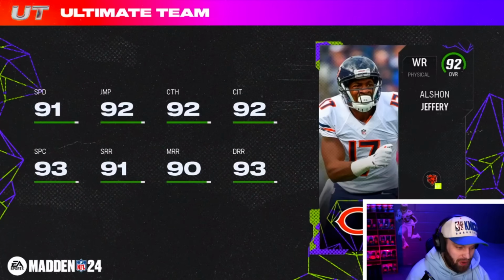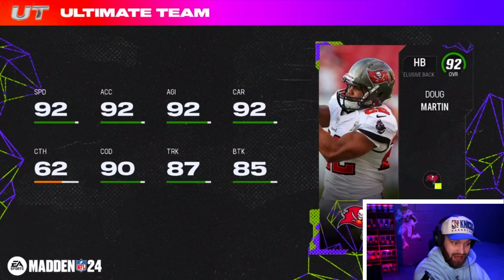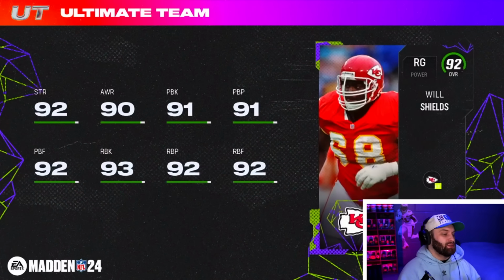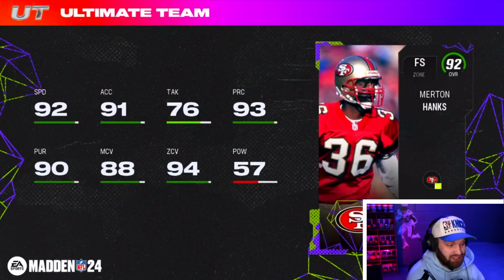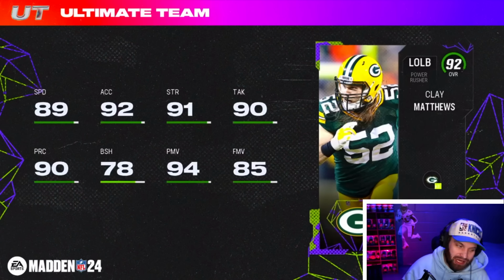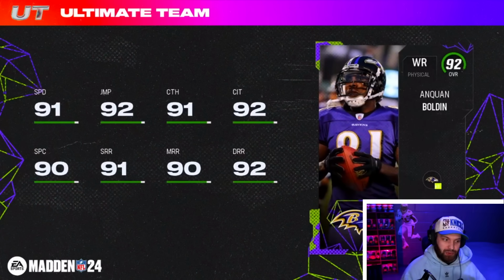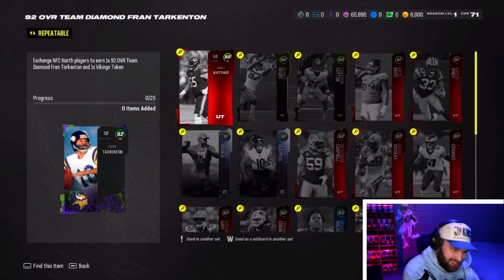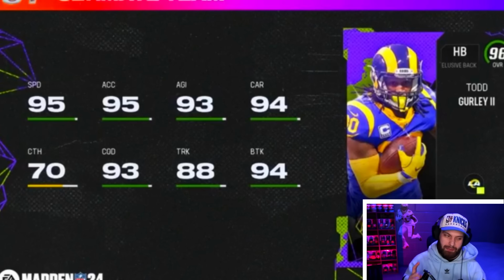Reviewing EVERY Team Diamond in Madden 24..